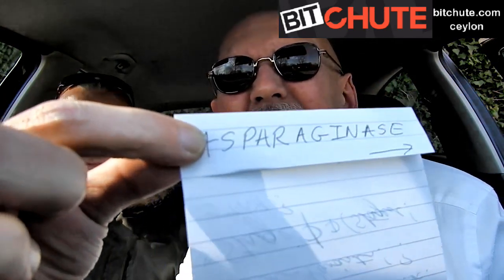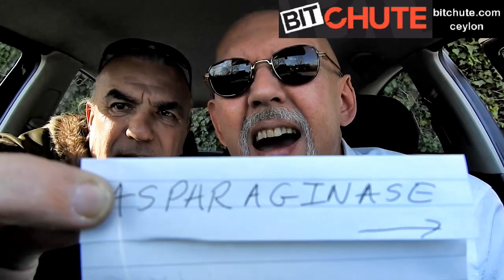...The KaK & M@© Show. Do government approved snacks & drinks poison?